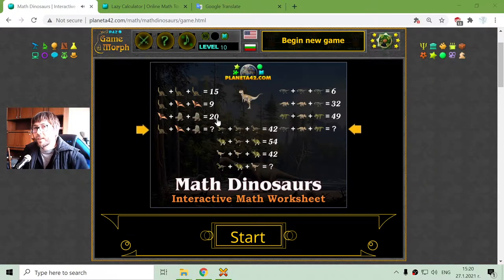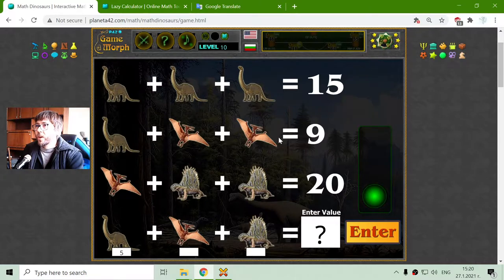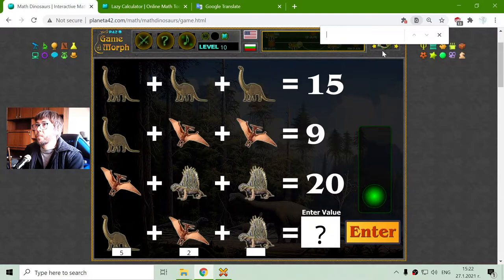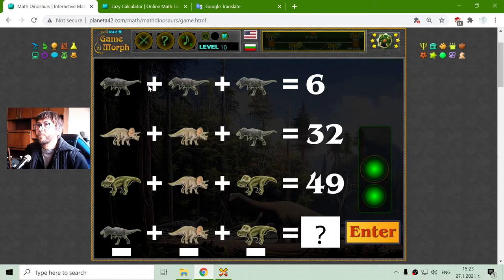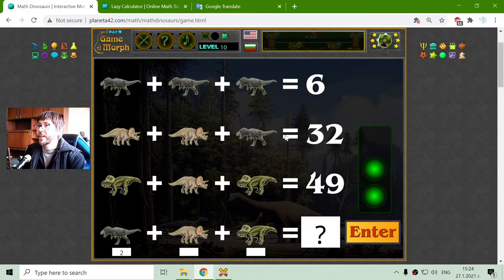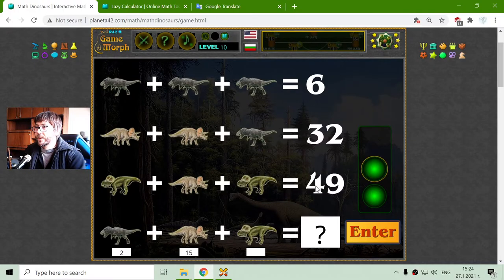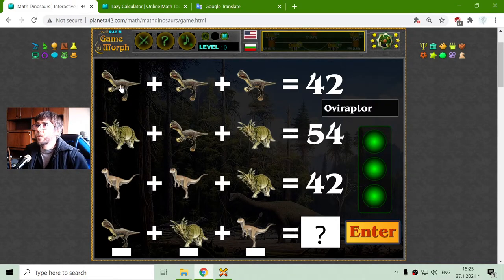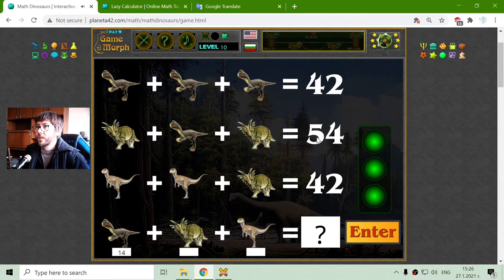Prehistoric System Equation - Interactive Maths Lesson 🧮🎥🎓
Fun educational video about solving popular system equations with dinosaurs from the Mesozoic era. Suitable for online lessons, interactive classes and exciting homework.